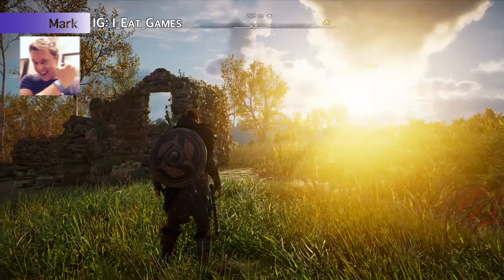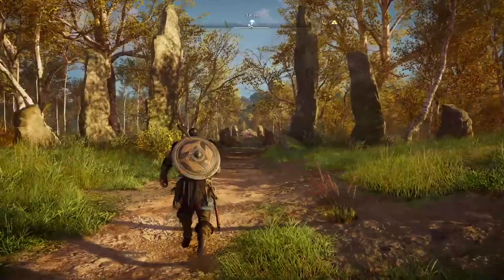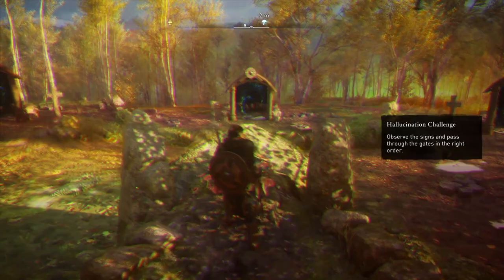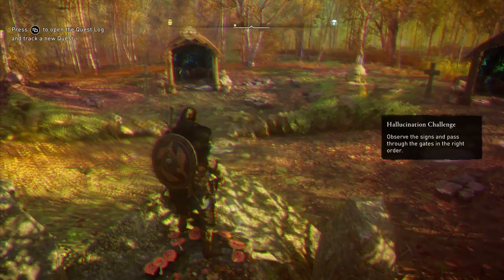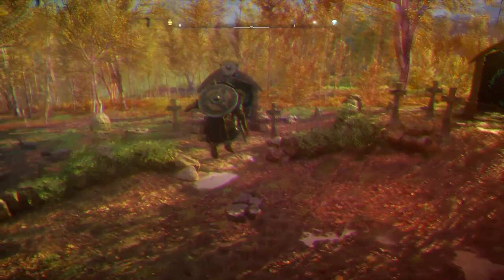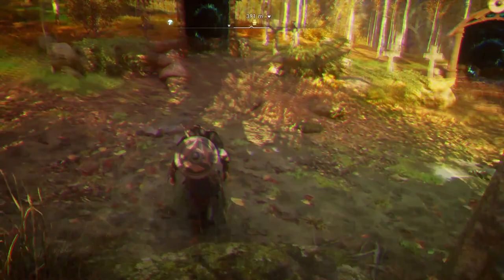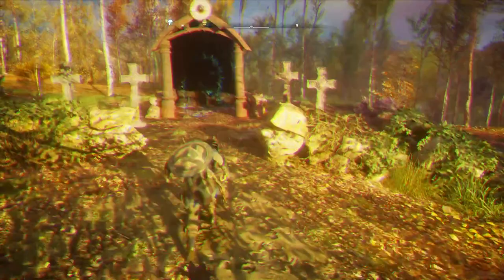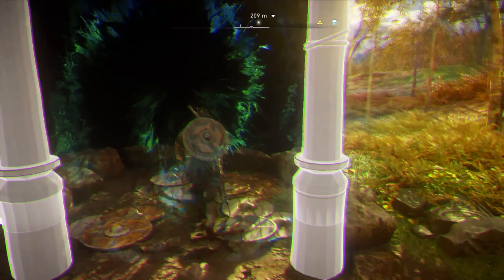Assassins Creed Valhalla: Fly Agaric (Alne River, Oxenefordscire)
SIMPLE, EASY TO FOLLOW GUIDE/SOLUTION! Stuck? Bug? Need to Read an Entry?